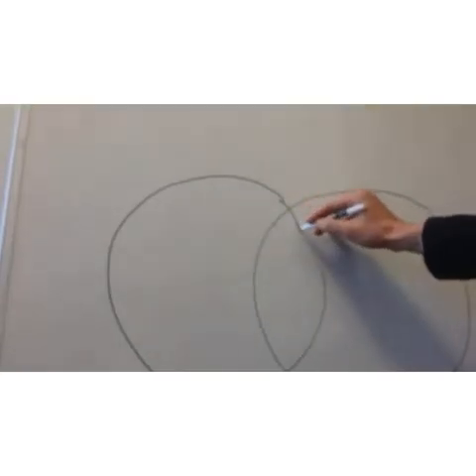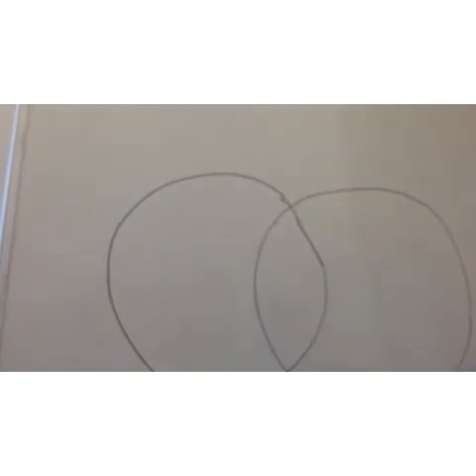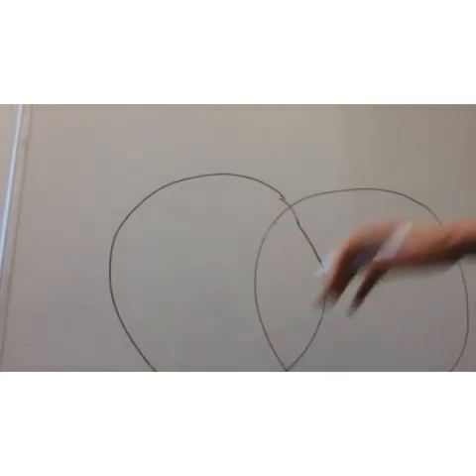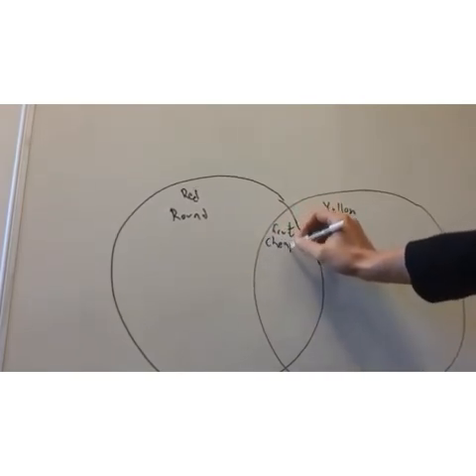GED Language Arts, comparing and contrasting disparate elements